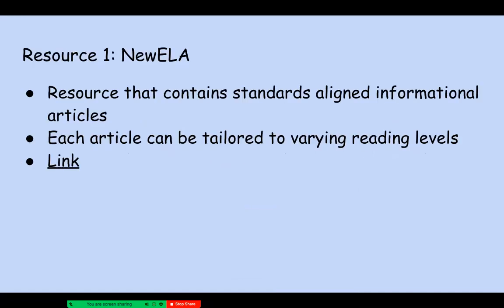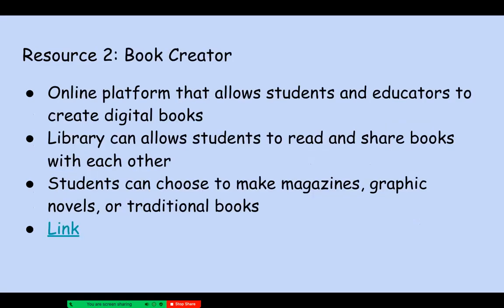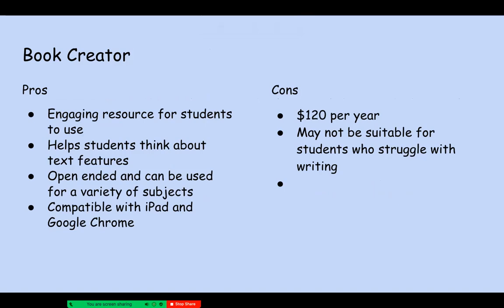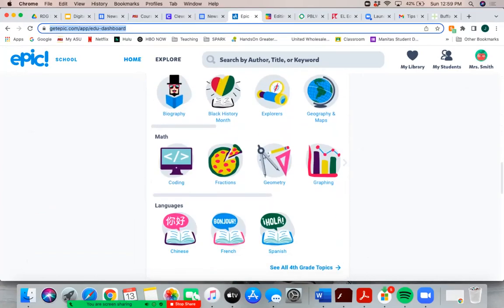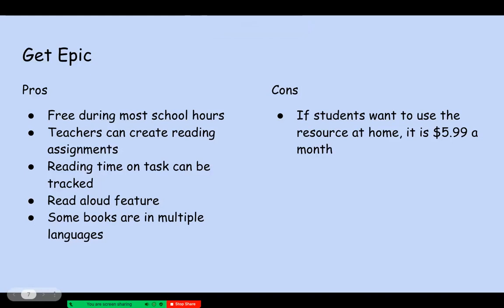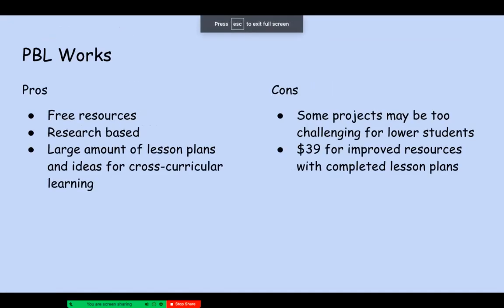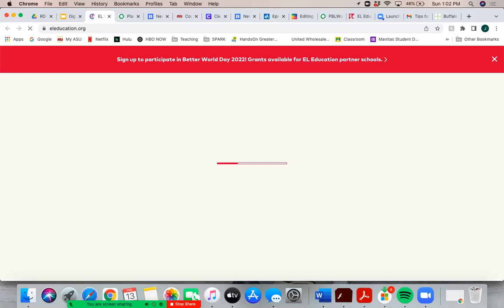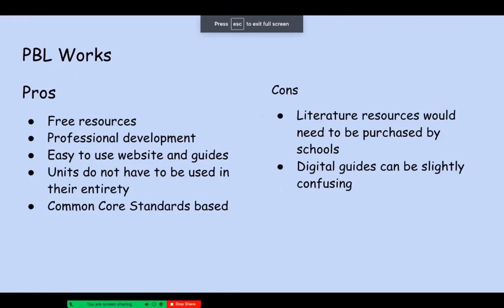Digital Resource Analysis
Please enjoy 5 digital resources that you can use in your classroom!